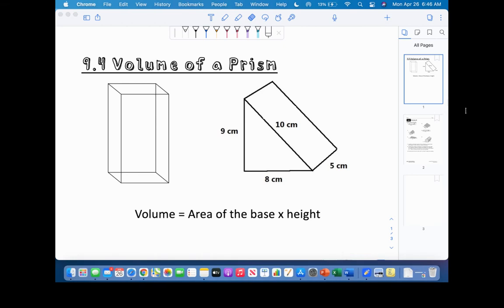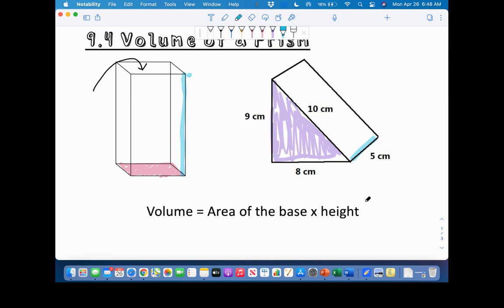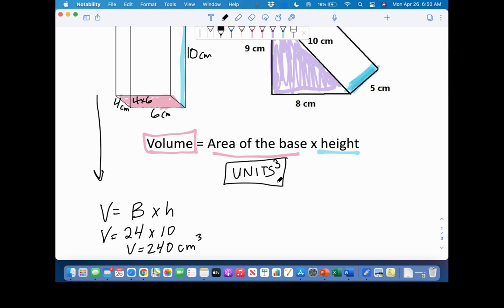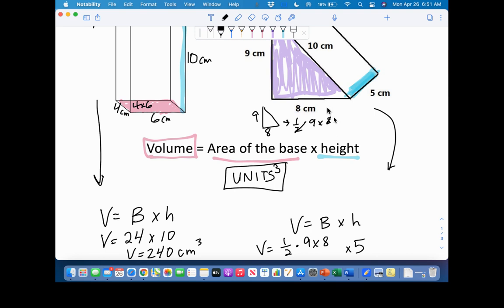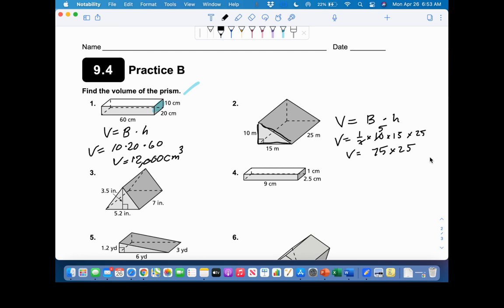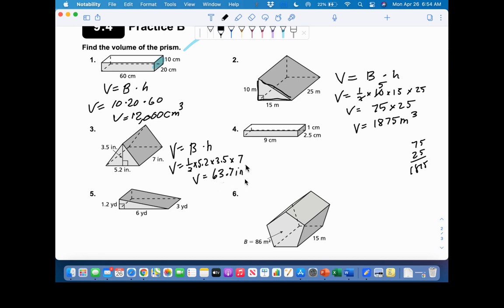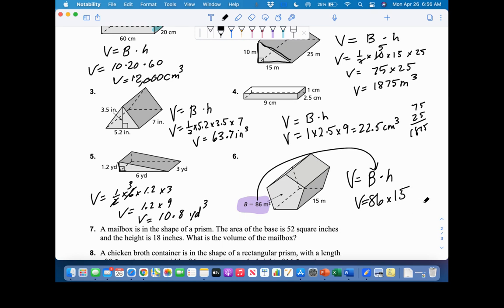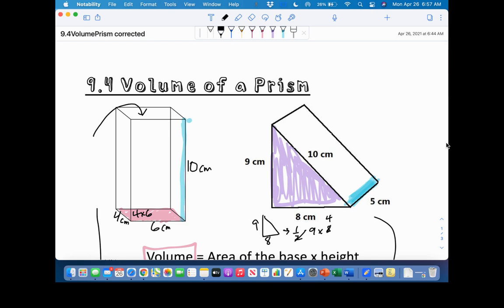9.4Volume of a Prism